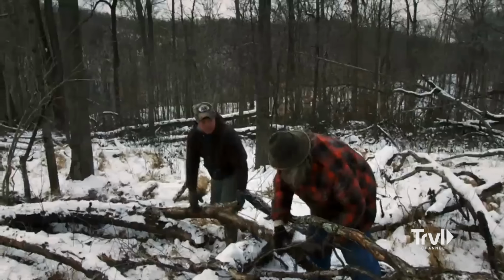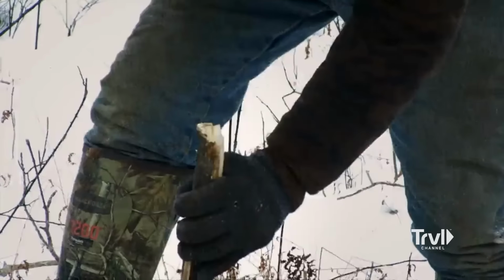Grassman INVADES Team's Camp | Mountain Monsters | Travel Channel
The AIMS team heads back to Perry County, Ohio to settle some unfinished business with the Ohio Grassman. This eight-foot tall 1,000-pound creature is a member of the Bigfoot family and no stranger to human interaction. Locals report that this gargantuan beast has recently been venturing dangerously close to human dwellings, and the AIMS team has no time to waste. In the mood for revenge after their last failed attempt, the team sets a minefield trap and waits for the ultimate showdown.